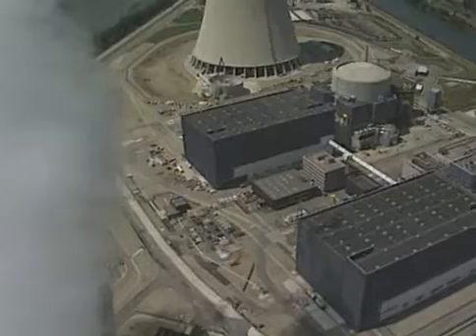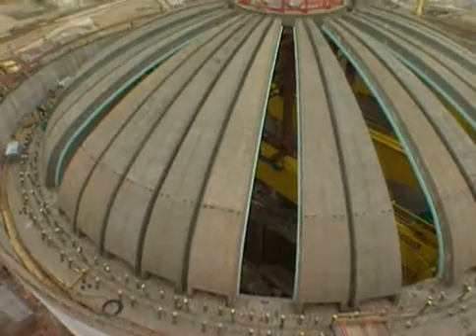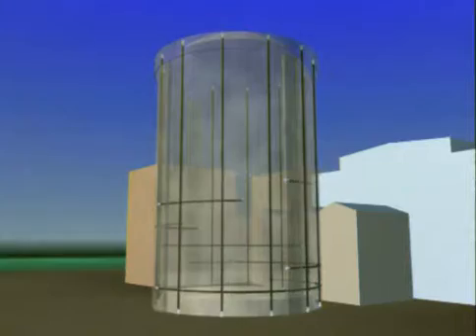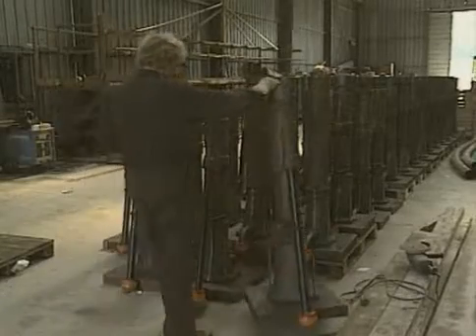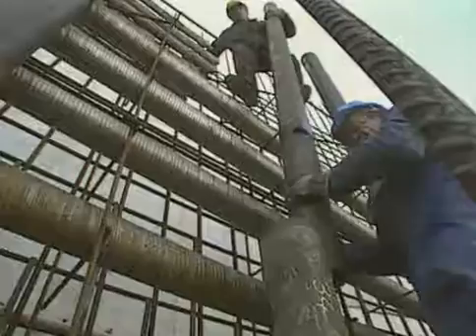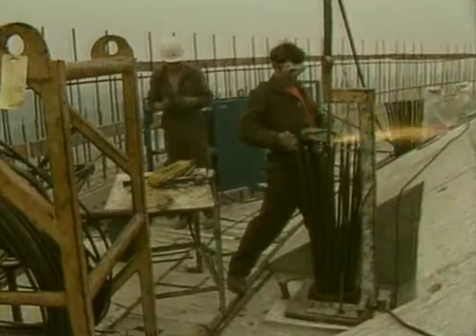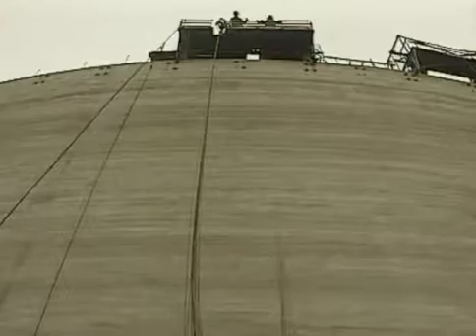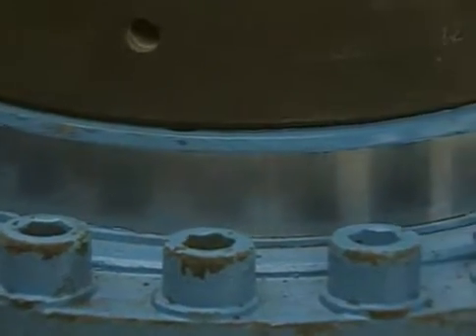Körszimmetrikus tartályok feszítése